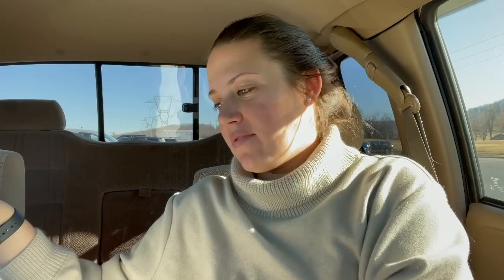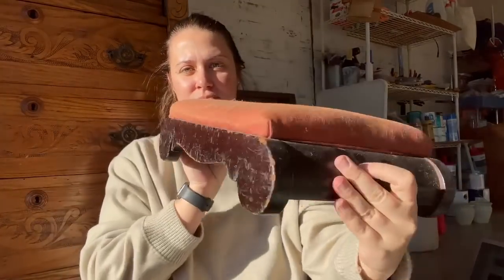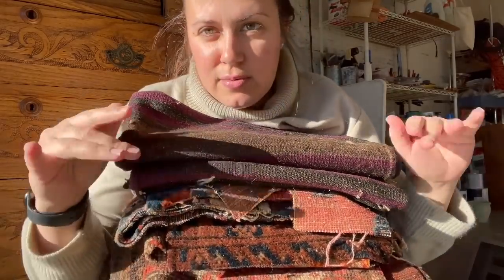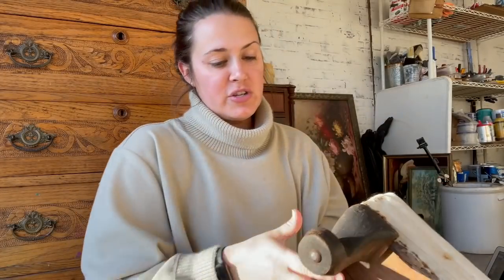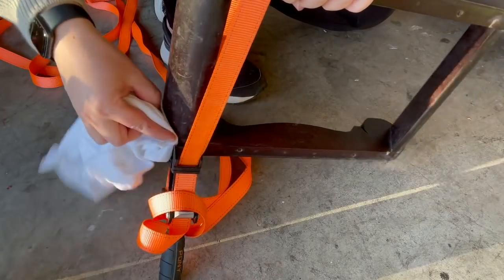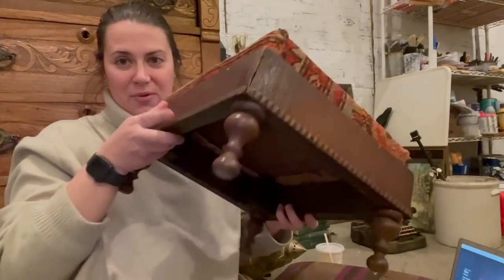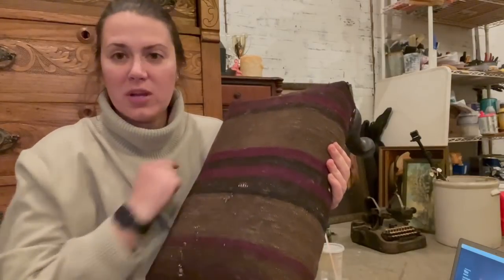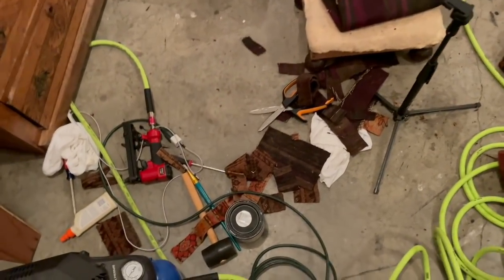Antique Footstool Makeovers Pt. 1 | A VINTAGE VLOGMAS '21 Day 15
I finally make some time to do a easy DIY project with a few antique footstool makeovers. I only have 1 more to complete but oh my goodness they look so much better. I don't mind the rough look on the frames, I actually plan on keeping it but for the rest of this upholstery DIY I am using old rug scraps from my fabric stash. This is a great "upholstery for beginners" project if you wanna try out these skill for yourself. An old, beat-up footstool is also a good piece to practice reupholstery on. A Vintage Vlogmas'21 Day 15 was fulfilling.

My Booth Location | The Factory Antique Mall | Verona, VA